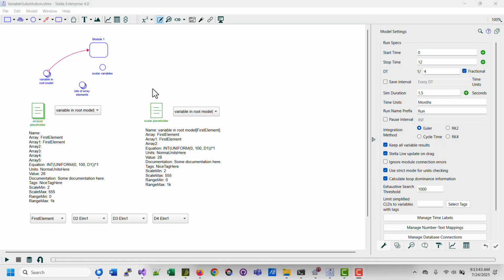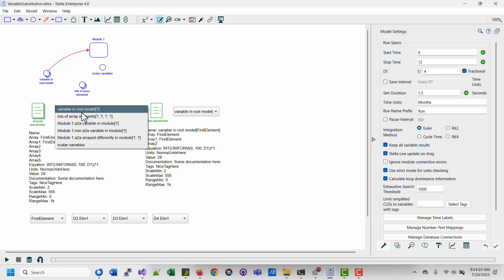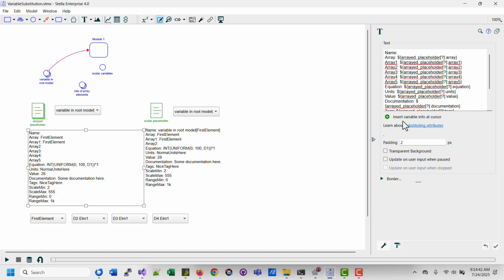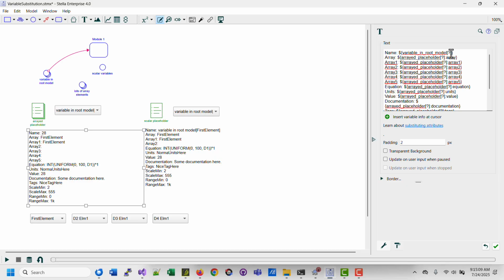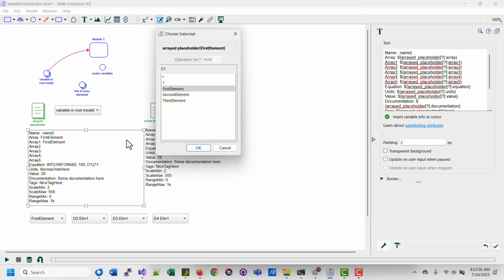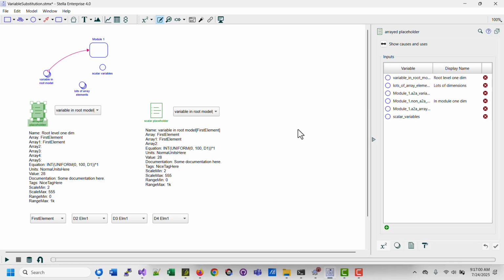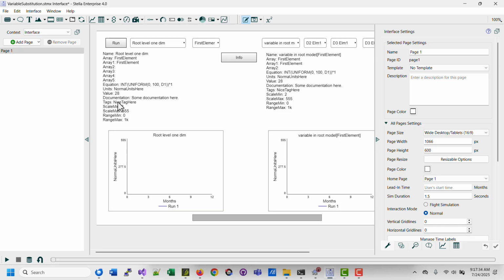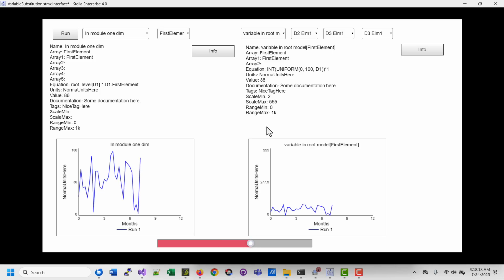Tutorial: Expanded Support for Variable Substitution